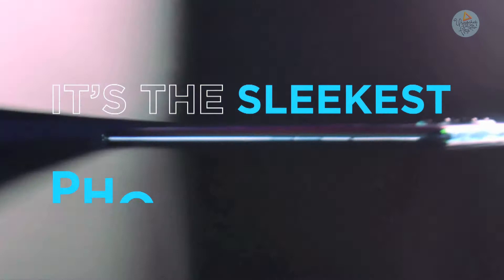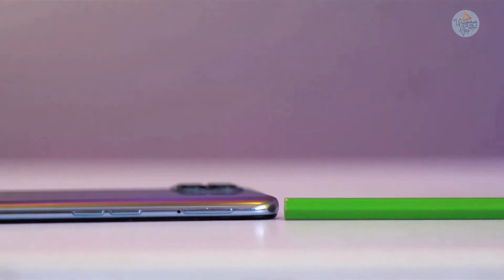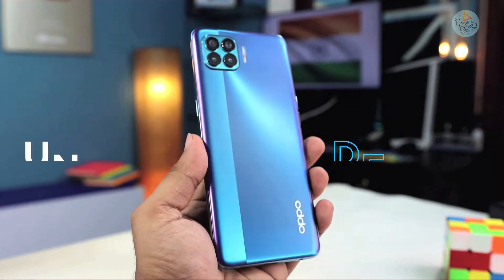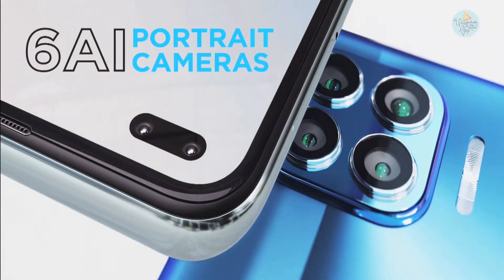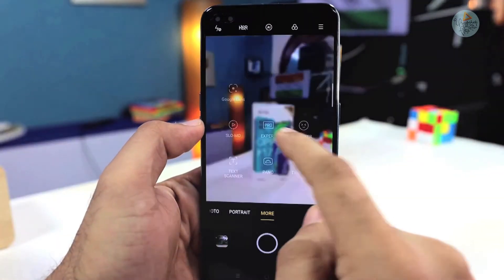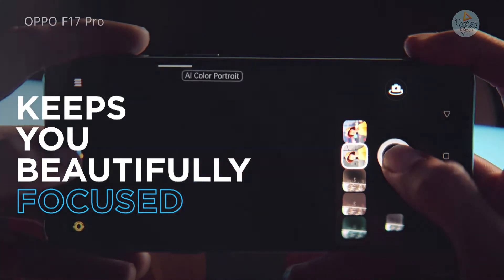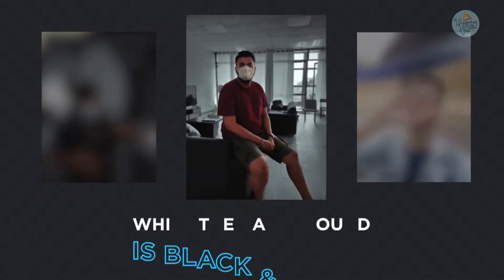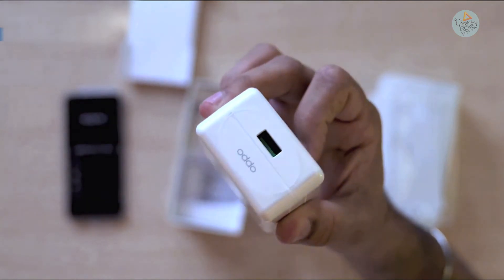Oppo - F-17 Mashup AV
Client: Oppo India
Packaged by: UnCommonSense Films, New Delhi